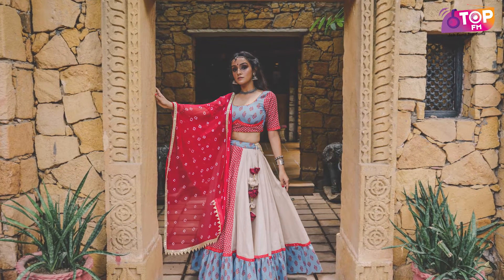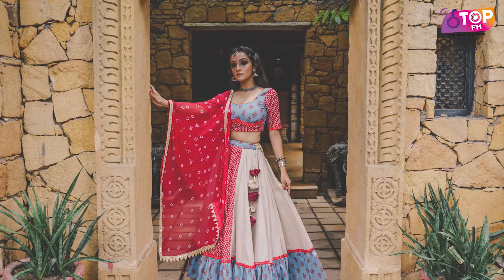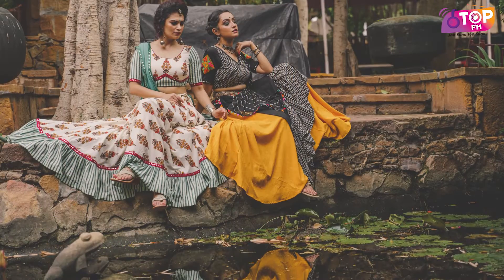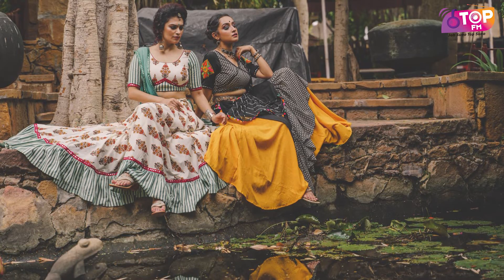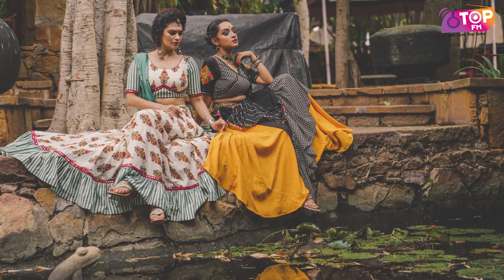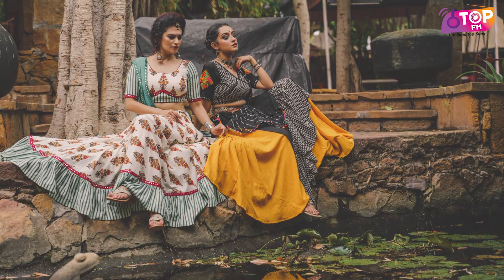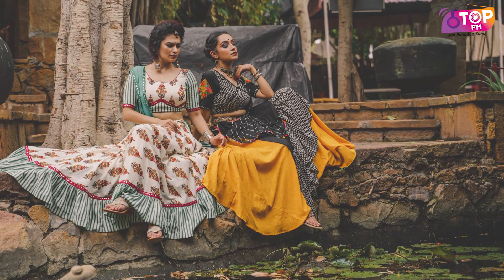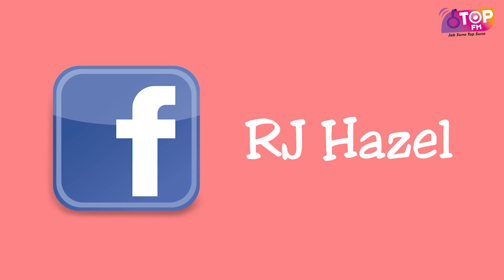Navratri Look with RJ Hazel | Day 2 | Noopur Balia Barot | Top FM Radio Station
Welcome to the Top FM Radio Station.

Top FM Radio Channel is also available on other social media platforms...

City Wise Social Accounts:
Bhavnagar (93.1 fm):-